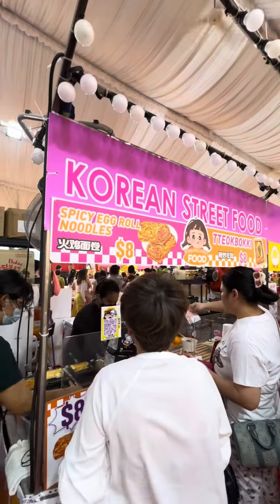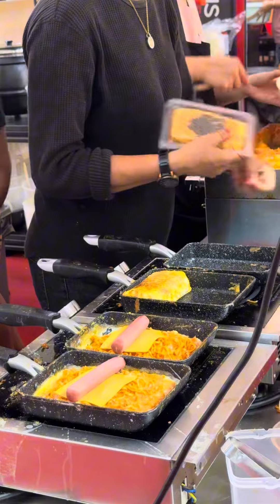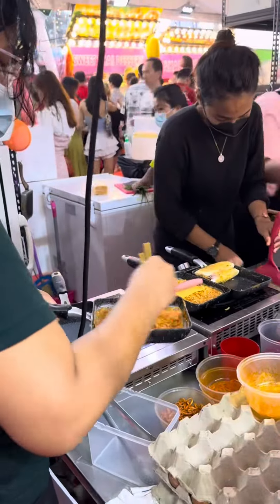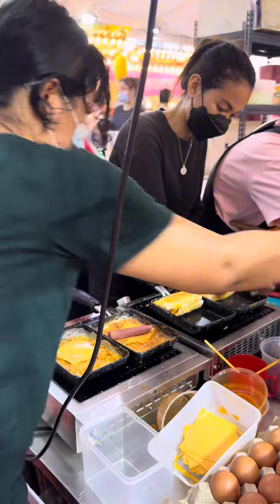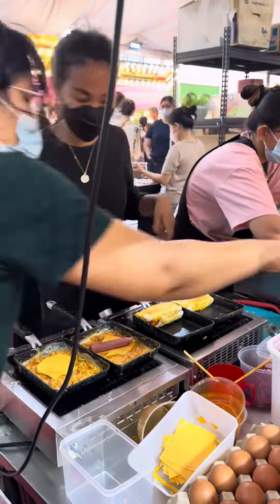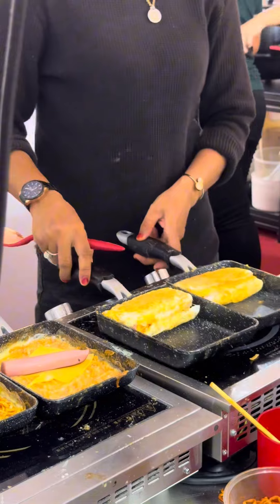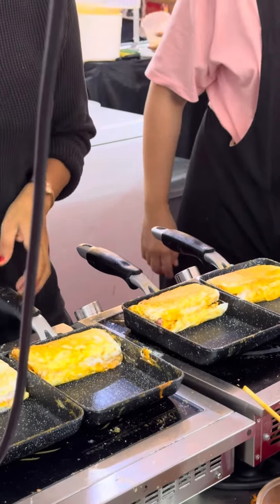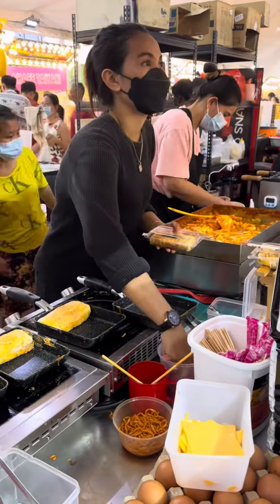కొరియన్ streetfood ఎగ్ రోల్ నూడుల్స్ తినరా ఎప్పుడైనా ?